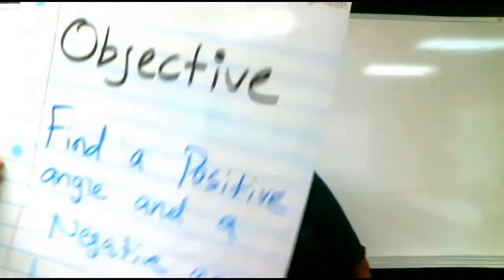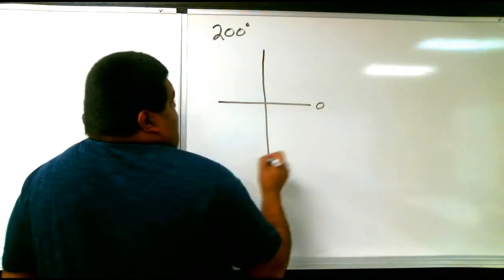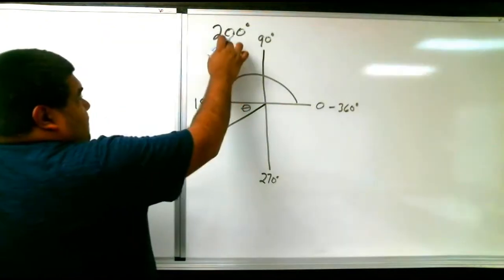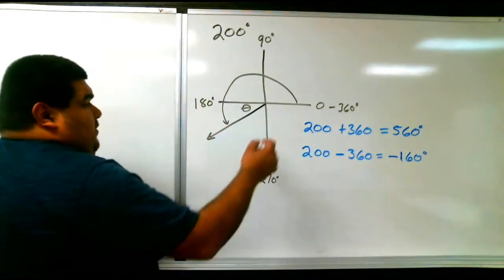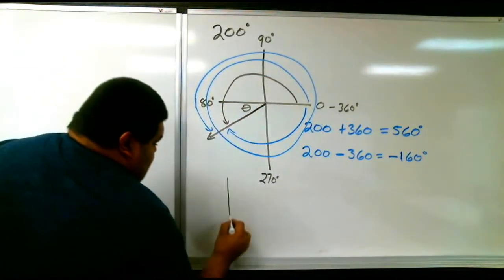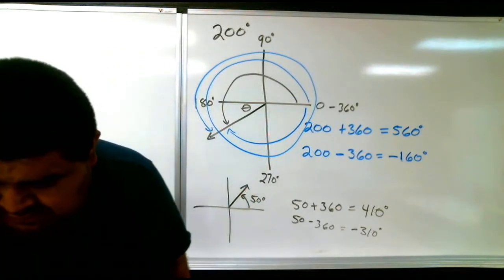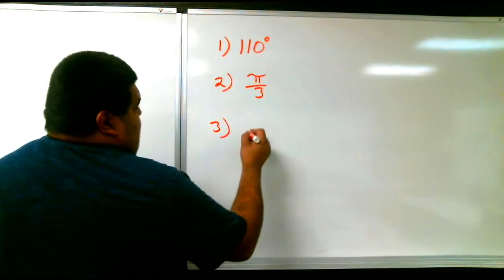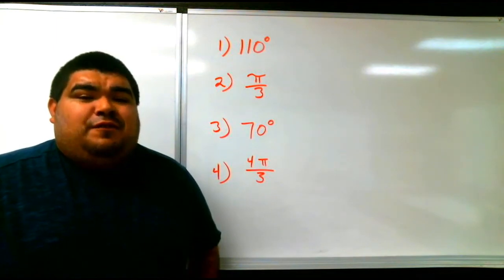Pre Calc C#3 (3/16/21)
Angles and Angle Measures